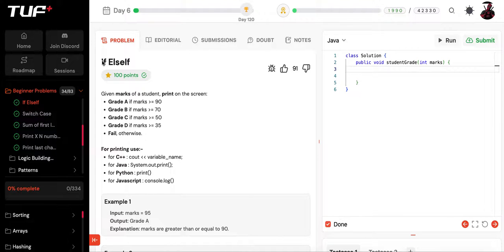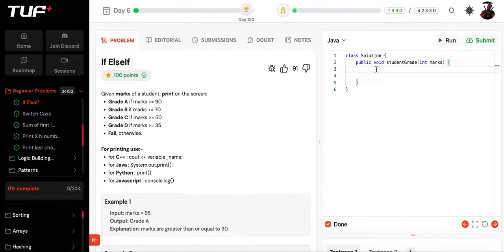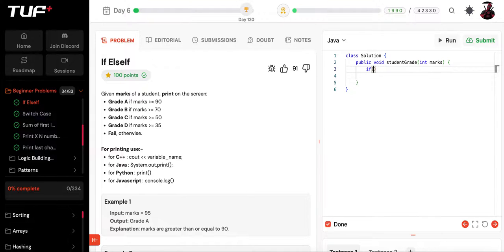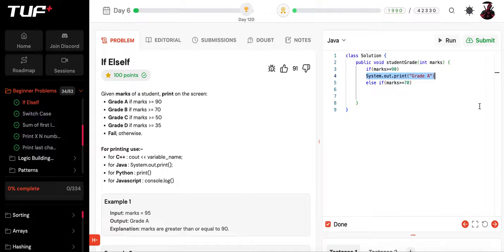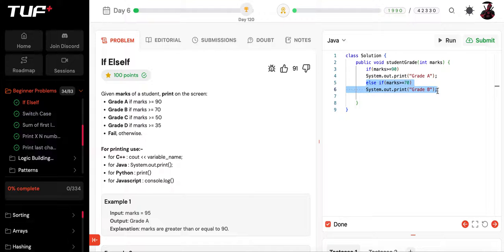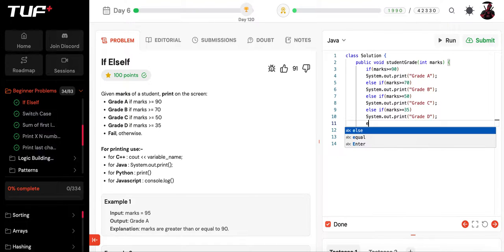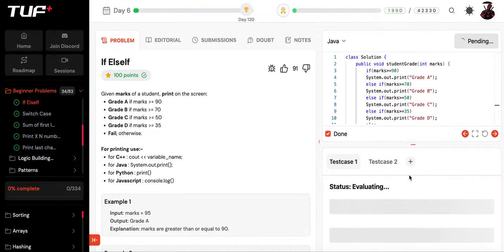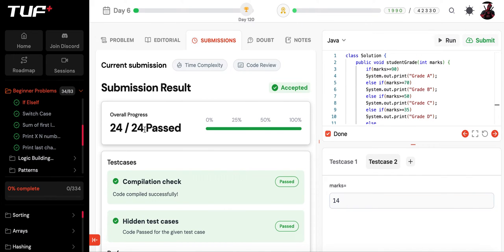TUF || If Else If